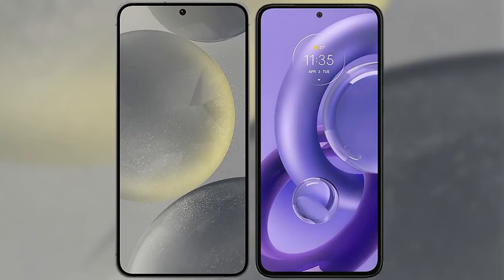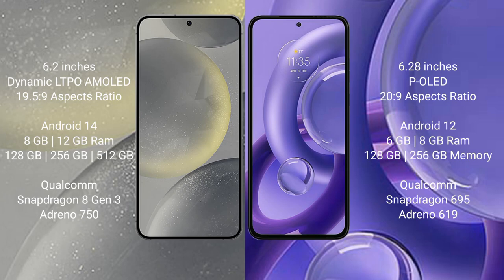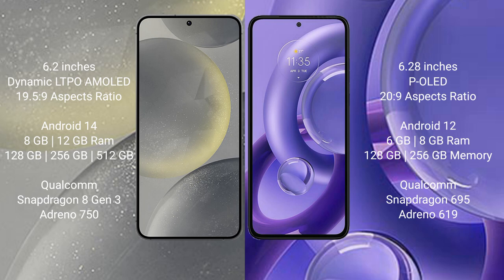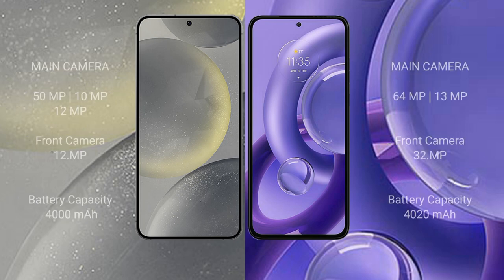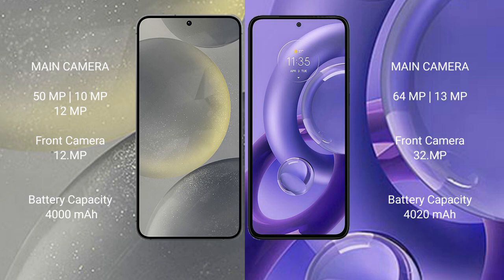Samsung Galaxy S24 vs Motorola Edge 30 Neo Review